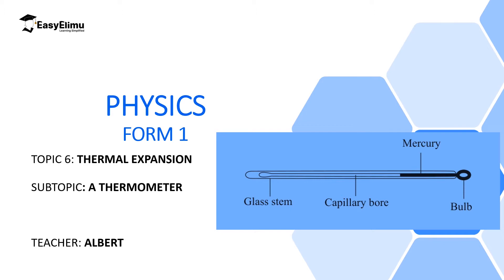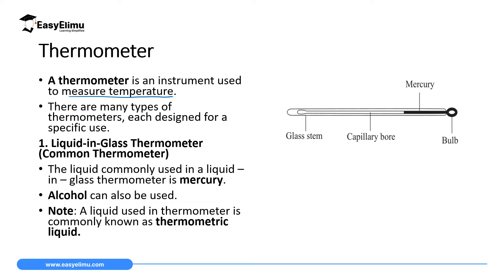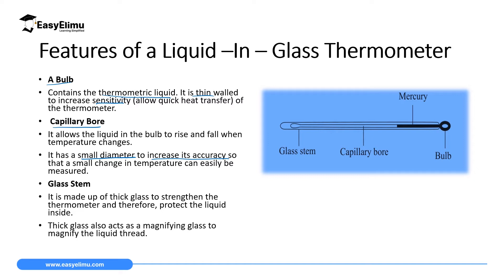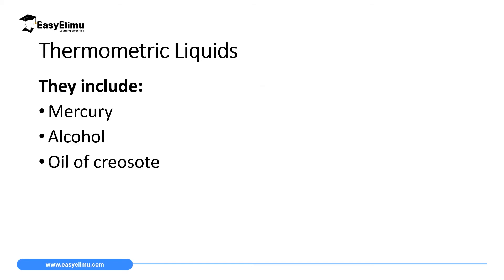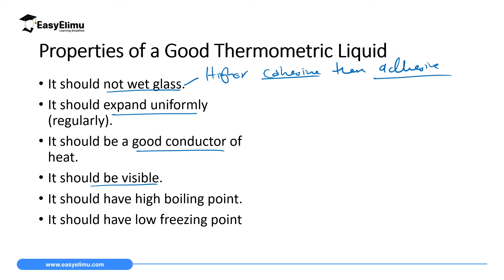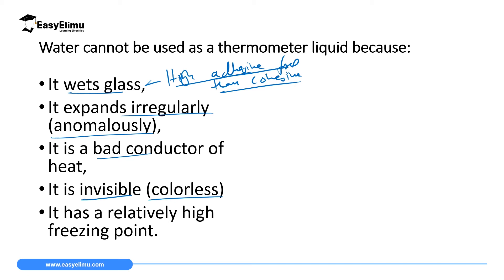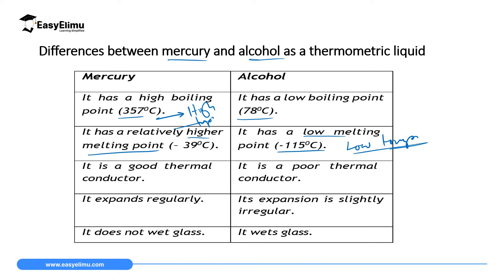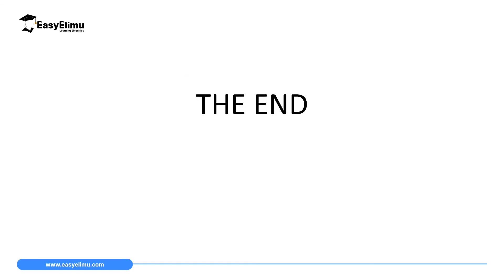Thermometers - (Form 1 Physics - Thermal Expansions Lesson 7 of 10)